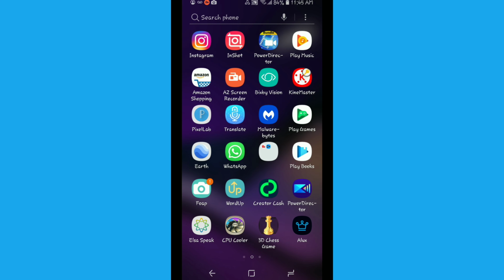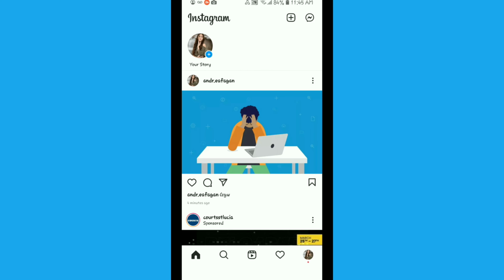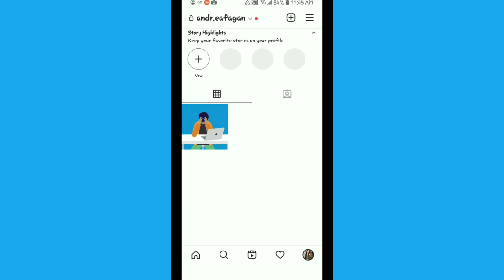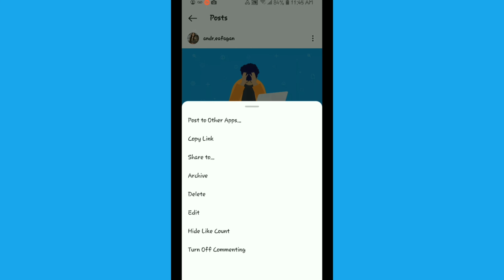How to Edit instagram text post on the Instagram app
in this video i am going to be showing you How to Edit instagram text post on the Instagram app, or i can say How to add text on Instagram, now let's begin.

Just follow these steps and you will learn how to do it:

1. Open Instagram app on your mobile phone and login to your Instagram profile.

2. click on any photo or video on Instagram on your Instagram account

3. click on the fee line icon at the top right hand corner of your Instagram video or photo

4. then click on the edit button

5. then  edit the preferable text the you like then when you are done click on the correct icon on the top hand right corner of the screen. That’s it!

I hope this guide was helpful and you were able to see How to Edit instagram text post on the Instagram app.